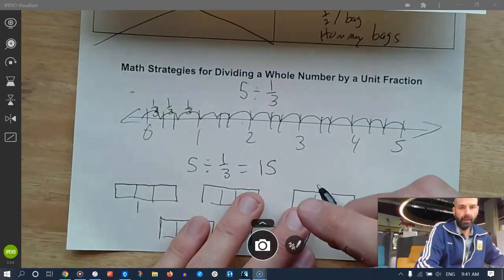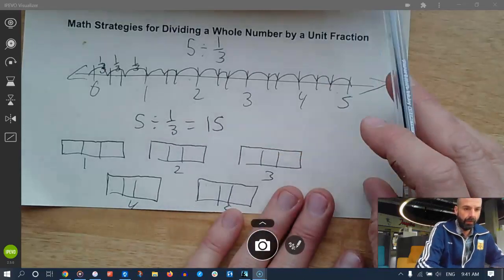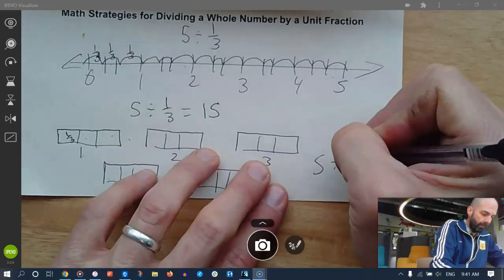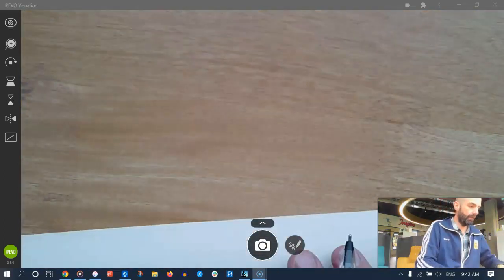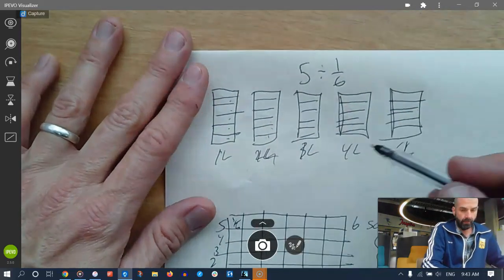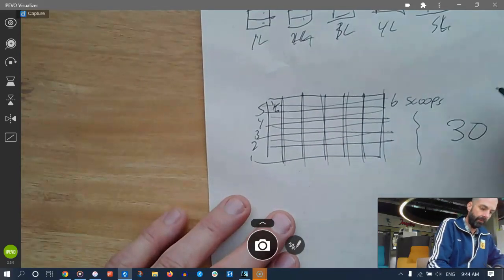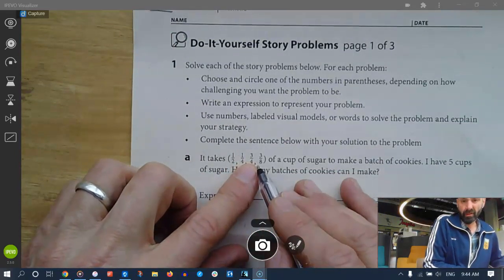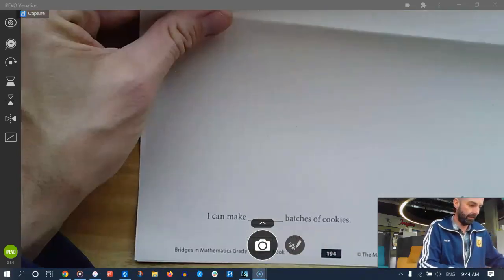WN Divided by UF | Strategies & Intro to Worksheet